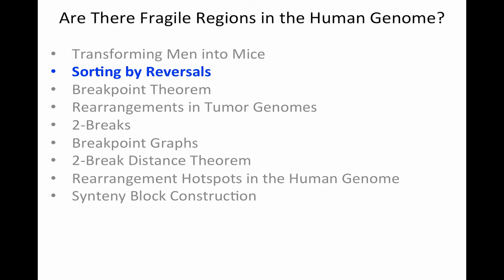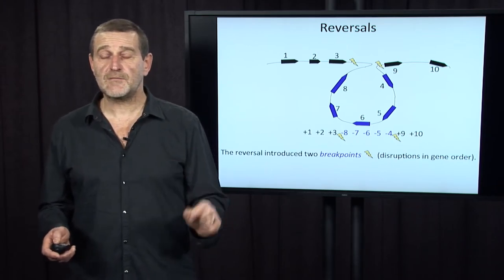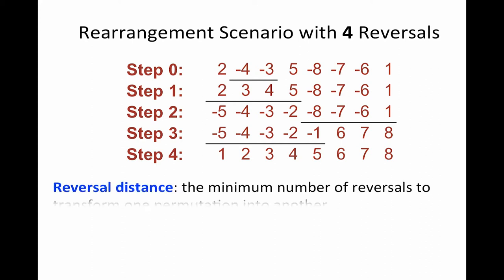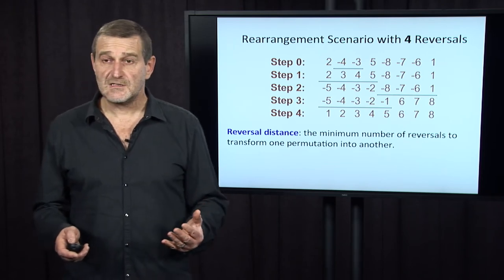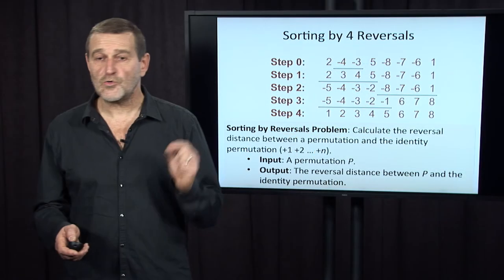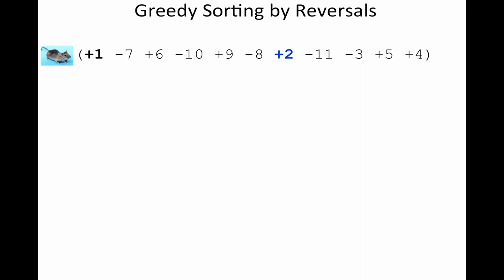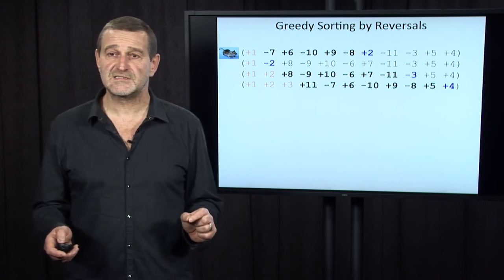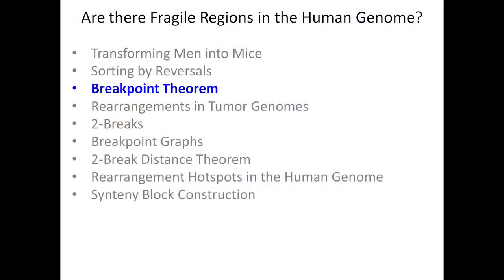Sorting by Reversals